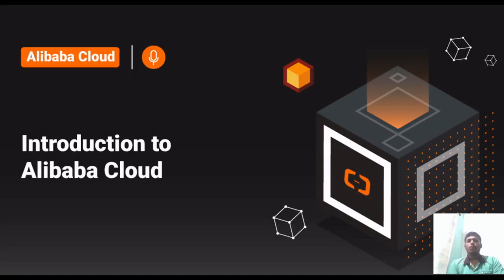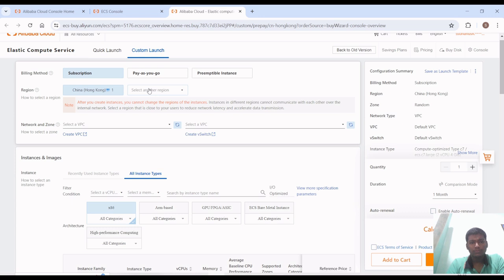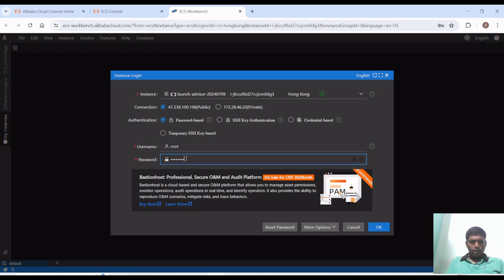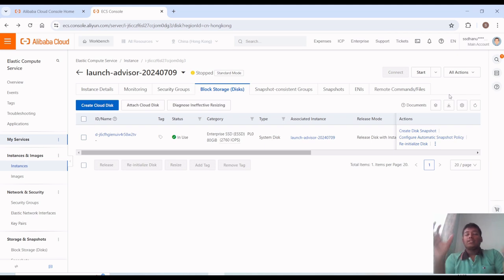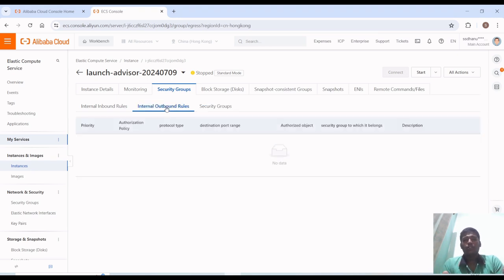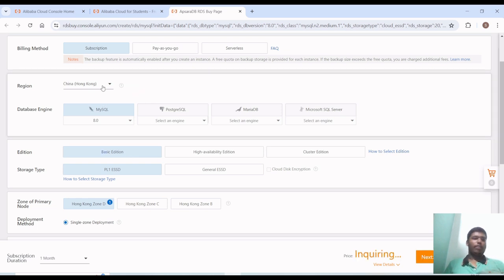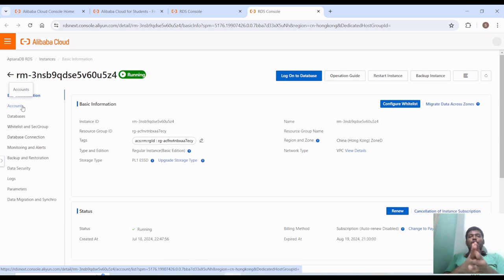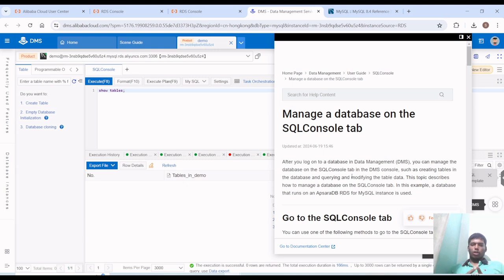Alibaba Cloud Walkthrough || All Free Services || Free for Students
Welcome to our comprehensive walkthrough of all the free services offered by Alibaba Cloud in 2024! 🚀

In this video, we'll explore the wide range of no-cost solutions provided by Alibaba Cloud, perfect for developers, startups, and businesses looking to leverage cloud technology without breaking the bank. We'll dive into the details of each service, covering key features, benefits, and practical use cases to help you make the most out of these offerings.

🚩Elastic Computing Service
🚩Snapshot
🚩Disk services
🚩Virtual Private Cloud
🚩Storage services
🚩Database services (RDS management)